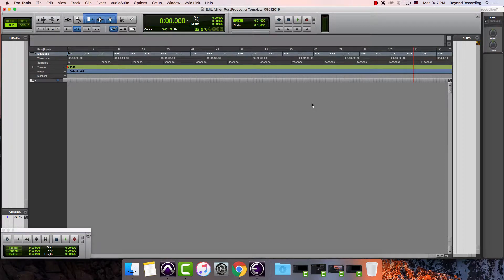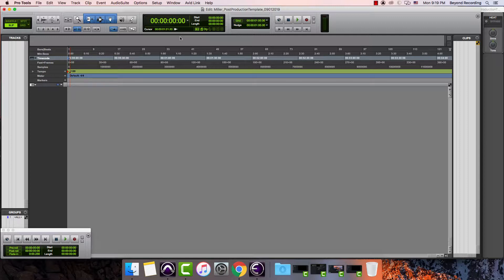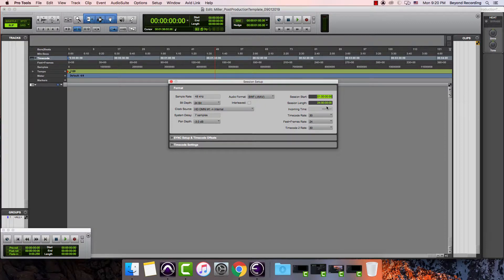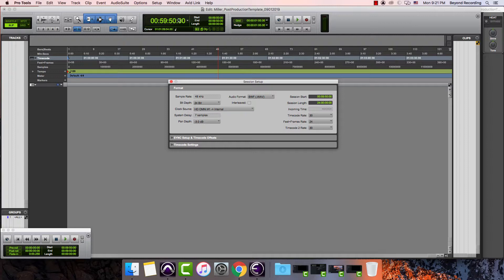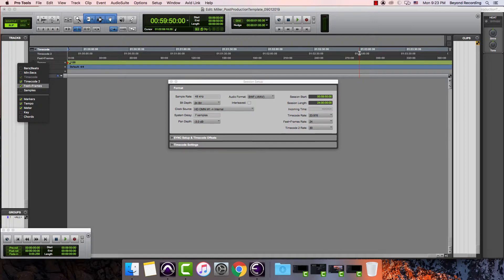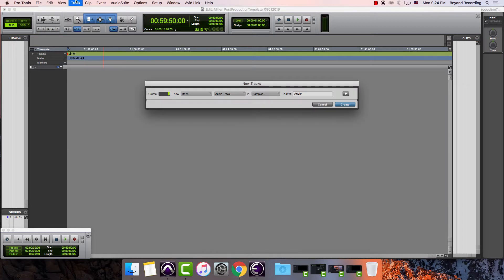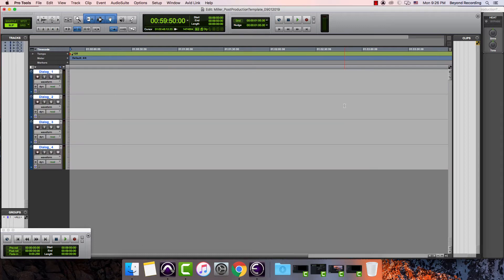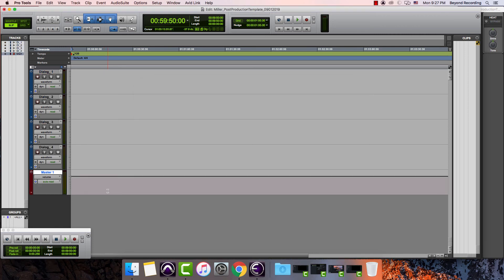Pro Tools: Setting up new tracks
Setting up new tracks for a post production session in Avid Pro Tools 2019.

Session Setup Window (for changing timecode rate and session start time)      Command-Keypad 2
Create new track     Command-Shift-N
Change track width and type     Command-Left/right/up/down arrows